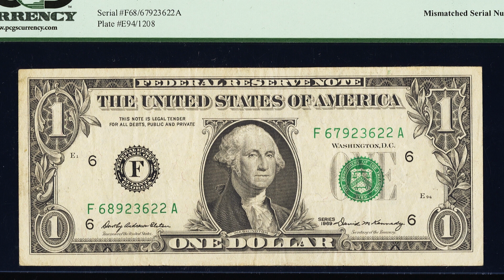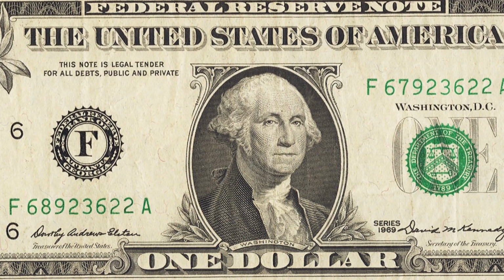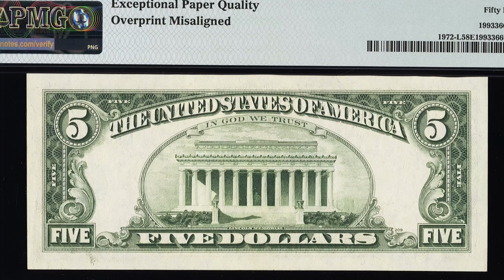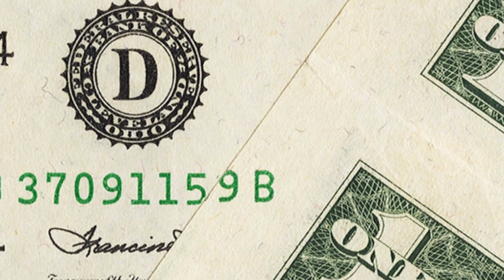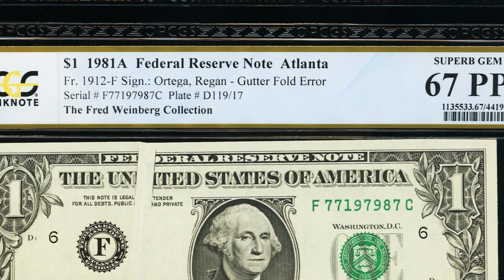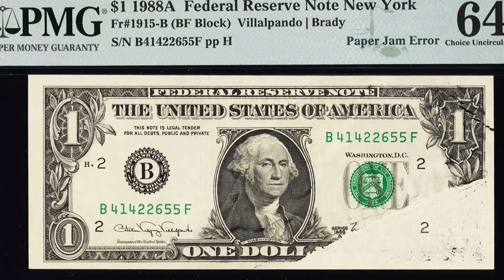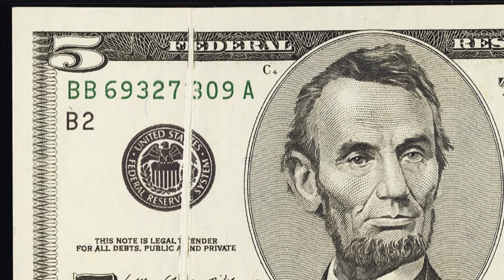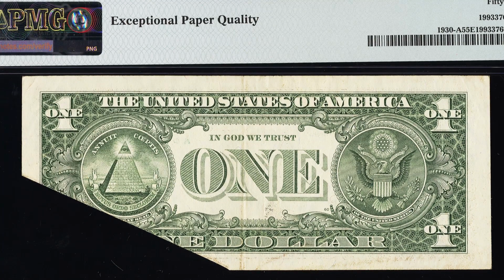Dollar Bills That are RARE!